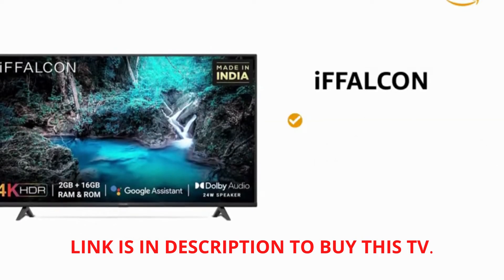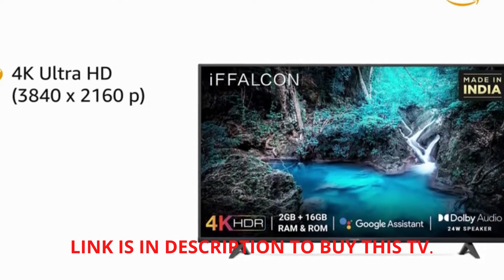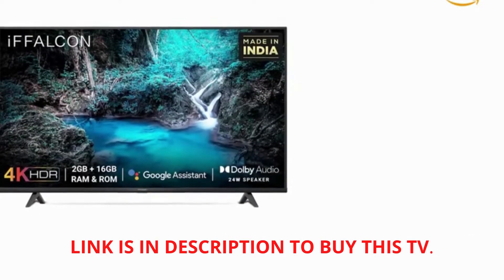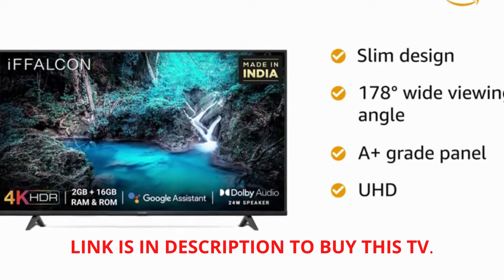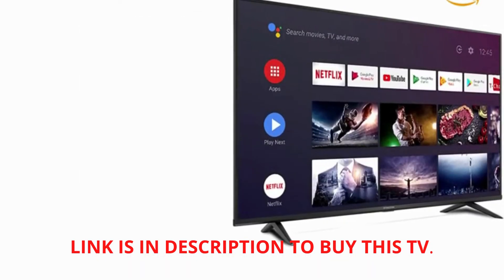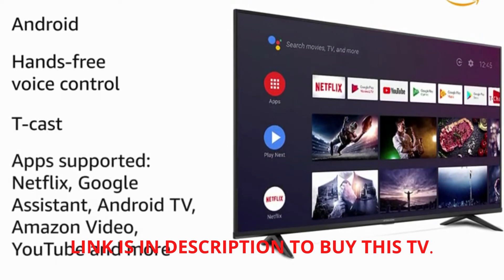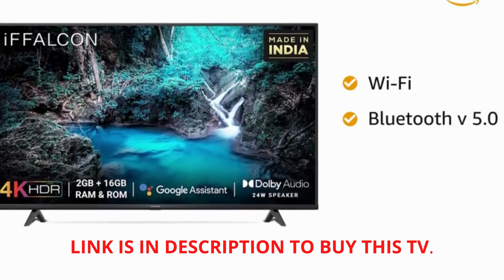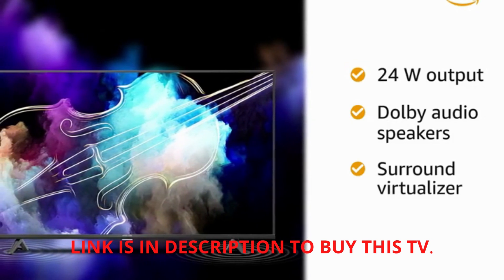iFFALCON 139 cm (55 inches) 4K Ultra HD Certified Android Smart LED TV| REVIEW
iFFALCON 139 cm (55 inches) 4K Ultra HD Certified Android Smart LED TV
LINK TO BUY THIS TV

Resolution: 4K Ultra HD (3840 x 2160) | Refresh Rate: 60 Hertz
Connectivity : 3 HDMI ports to connect set top box, Blue Ray players | 1 USB ports to connect hard drives and other USB devices
Sound: 24 Watts Output | Dolby Audio Power Speakers | Surround Virtualizer
Smart TV Features : Google Assistant | 4K Android TV + HDR 10 | AI-IN | T-cast | Bluetooth 5.0
Display : A+ Grade Panel | UHD | HDR 10 | Full Screen | Slim Design
Warranty Information : 1 Year comprehensive warranty provided by TCL from date of purchase